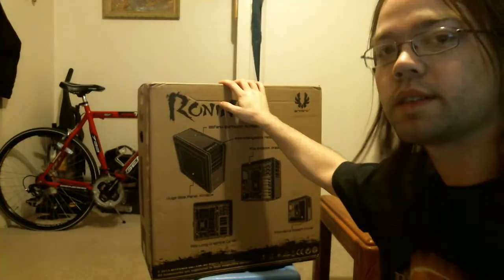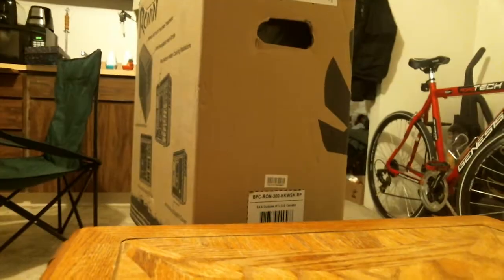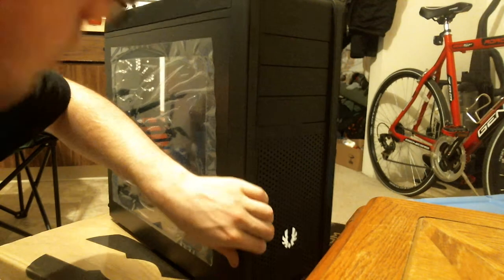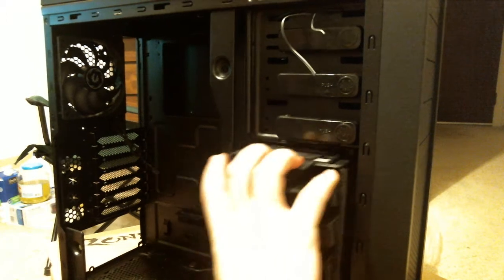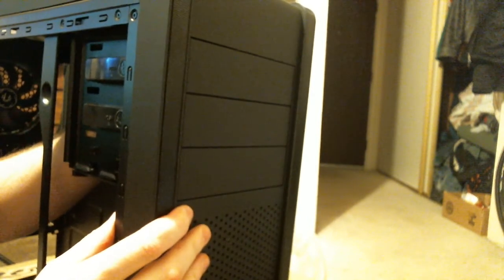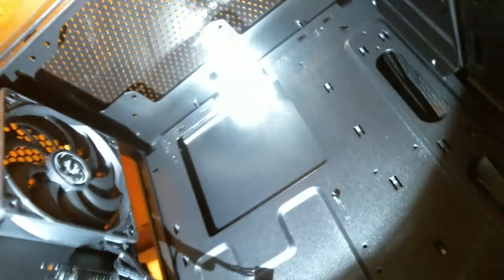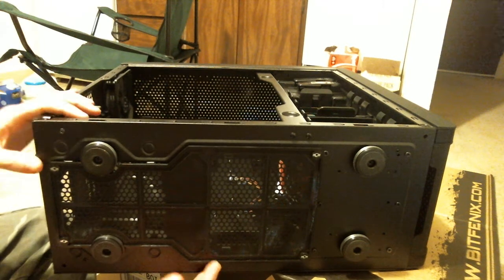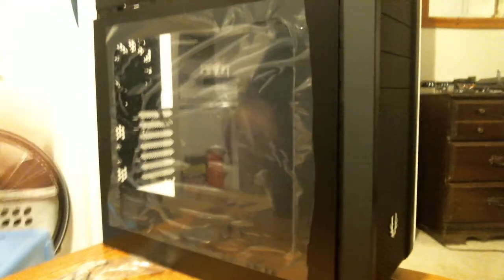BitFenix Ronin Unboxing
-A Warrior Without A Master-